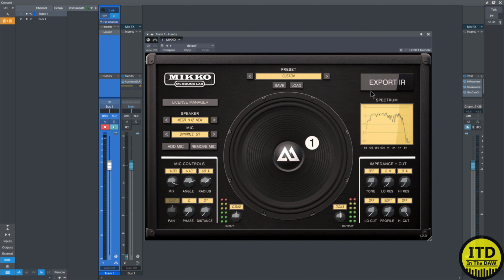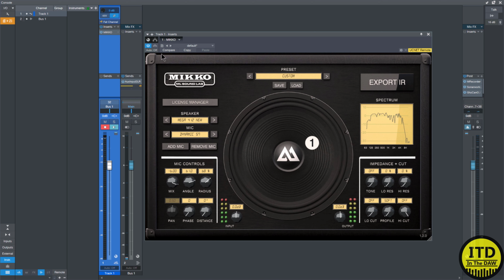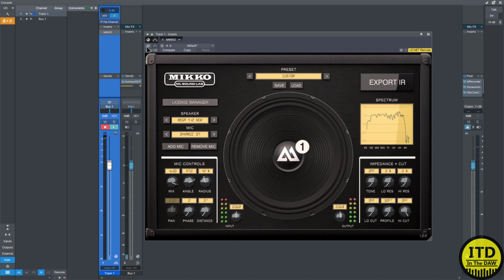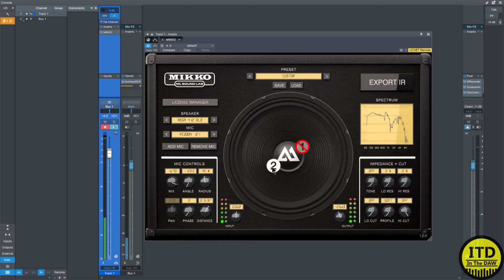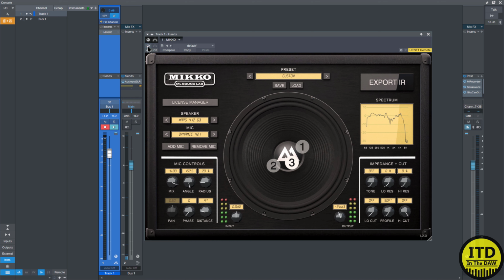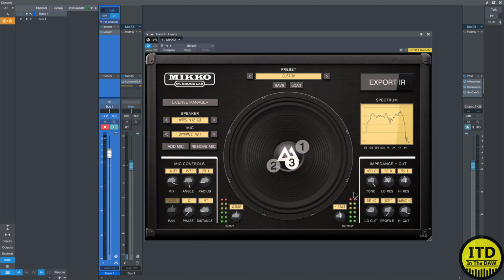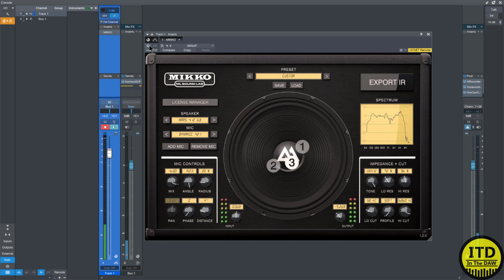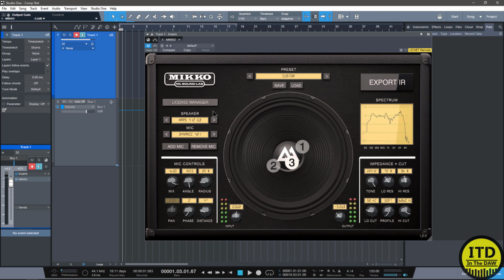ML Sound Lab MIKKO Essentials first look